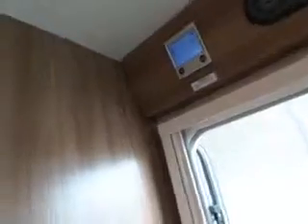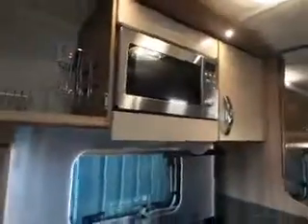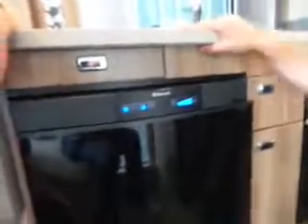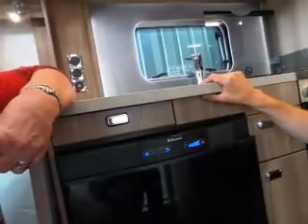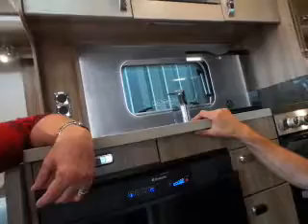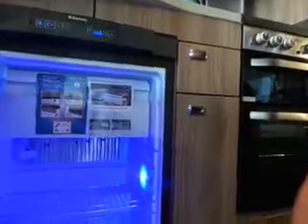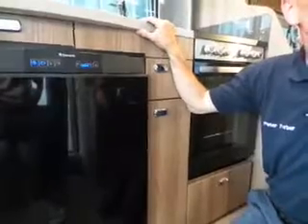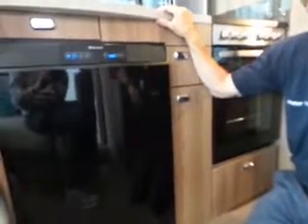5779 part 3